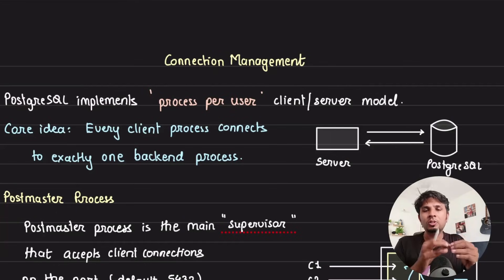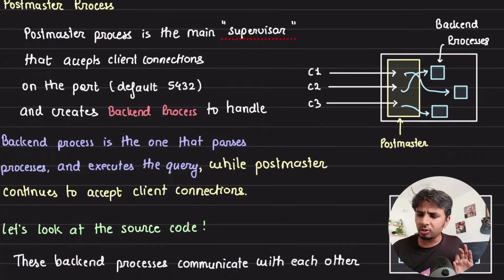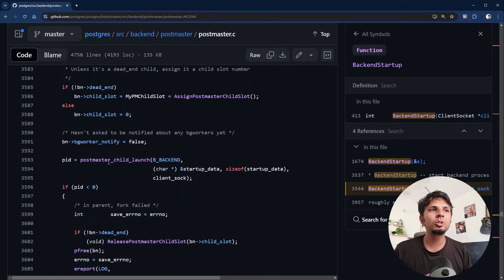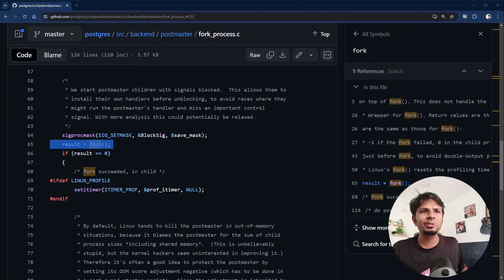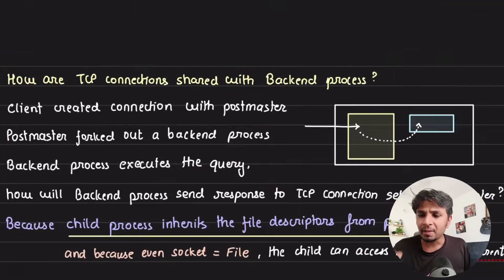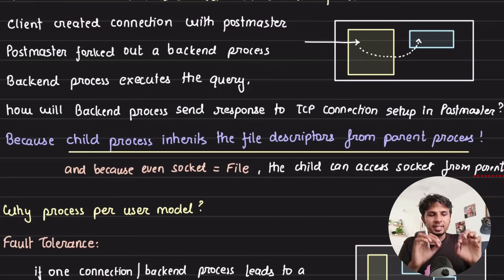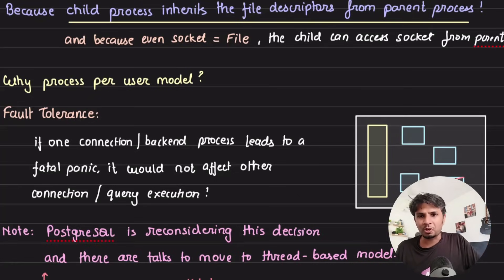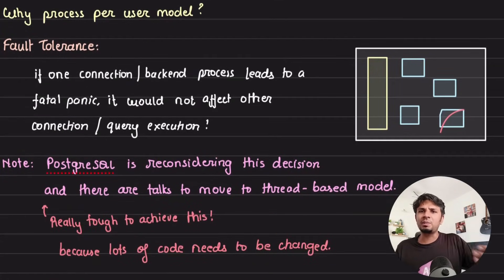PostgreSQL connection management and per-client process model explained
In this video, I delved deep into Postgres' connection management, exploring its unique process per user client-server model. By analyzing the source code, we uncovered how Postgres creates a new process for each client connection, despite the apparent resource cost. This design choice enables fault tolerance and isolation between client connections. The video highlighted the importance of connection pooling tools like PG Bouncer to optimize resource usage. Despite its drawbacks, Postgres' process-based approach offers resilience and reliability in handling client connections.

# Other socials